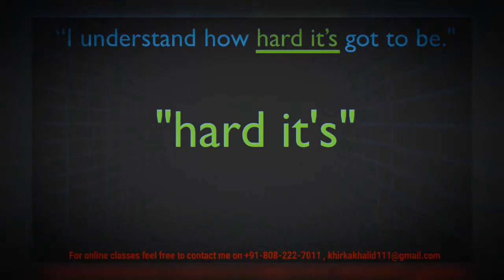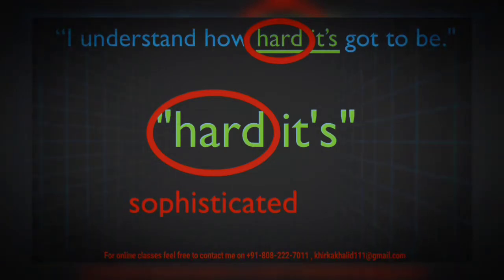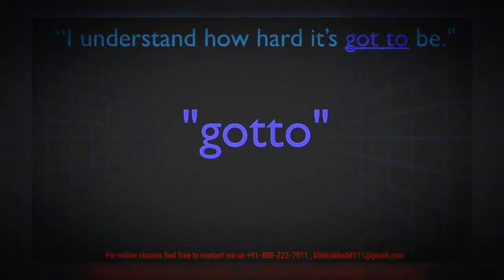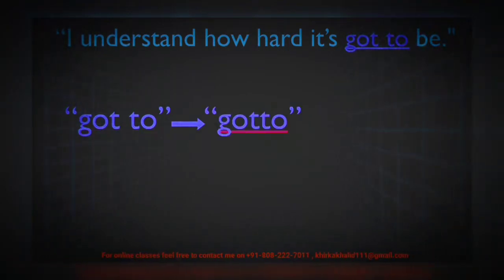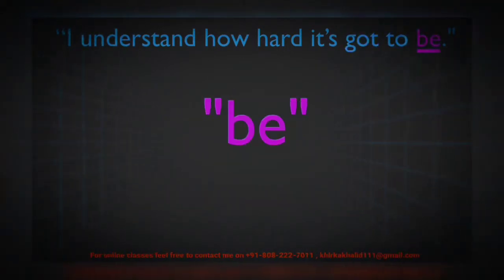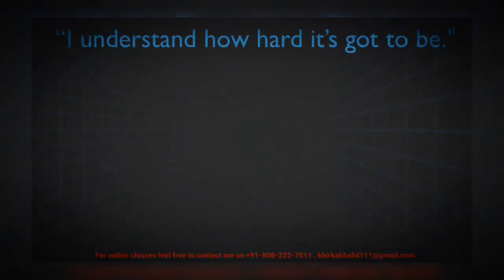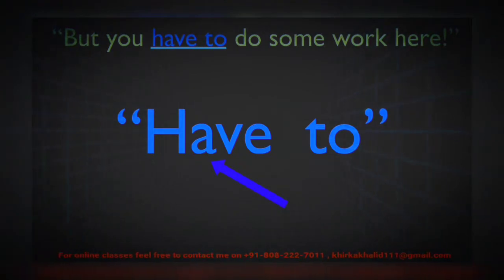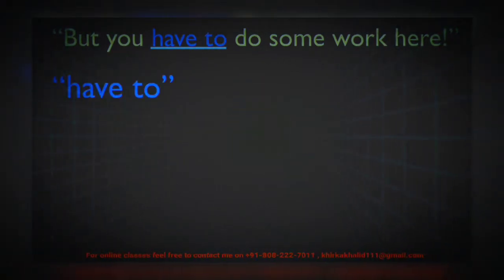Listening and Pronunciation Practice (Part 1)